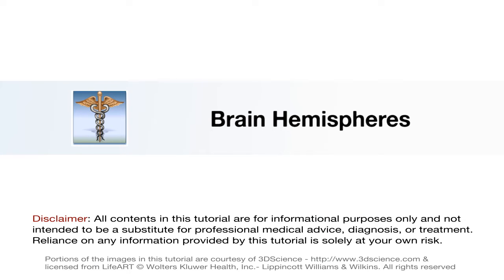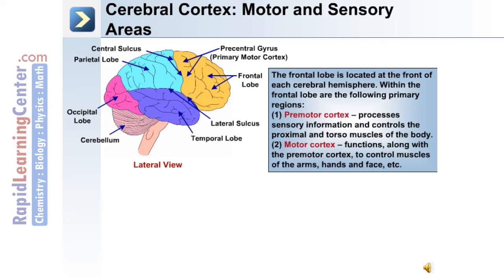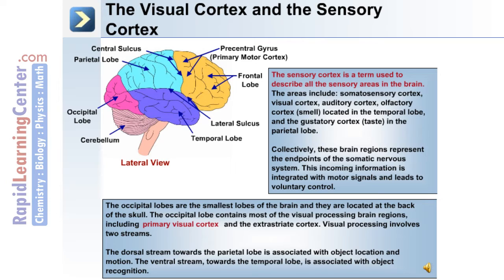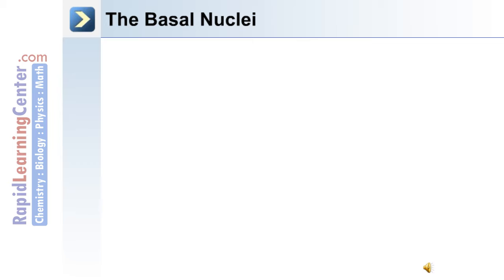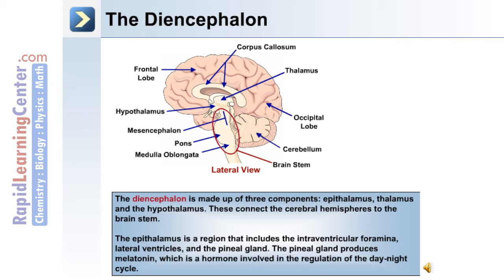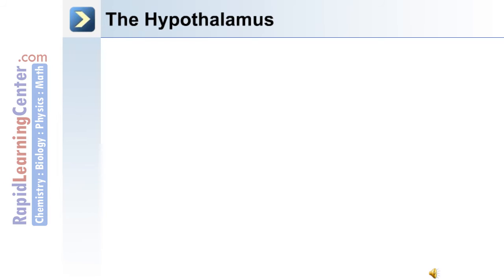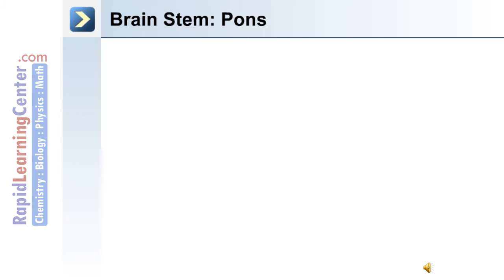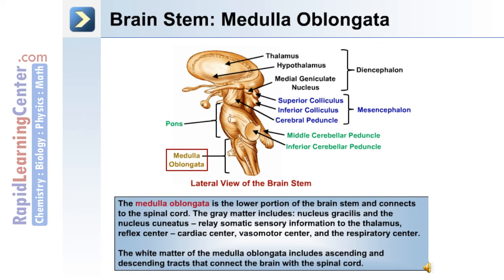Brain and Cranial Nerves - 3 of 6